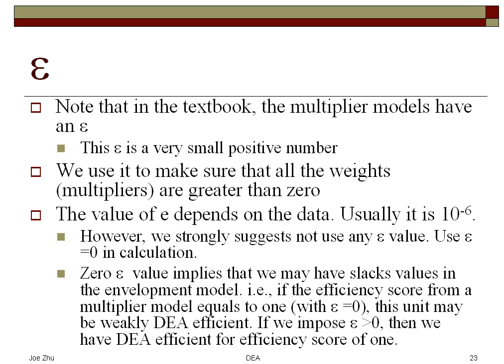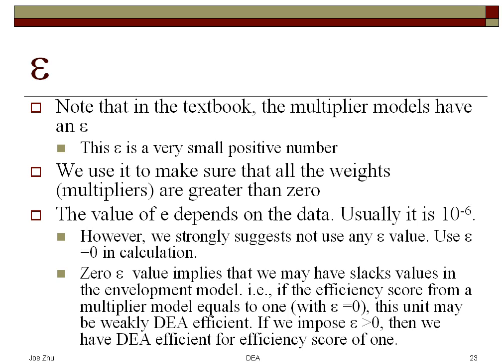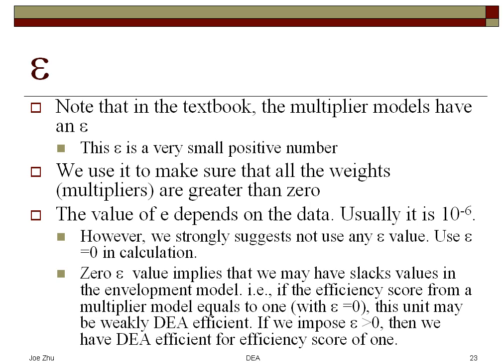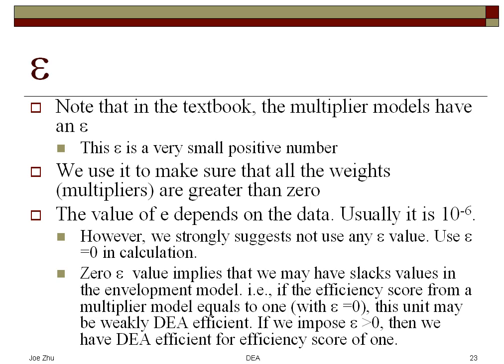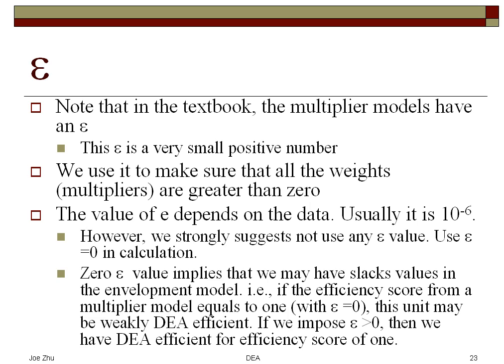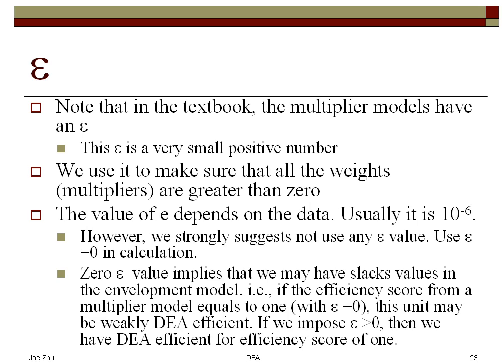epsilon in DEA (Chapter 8)